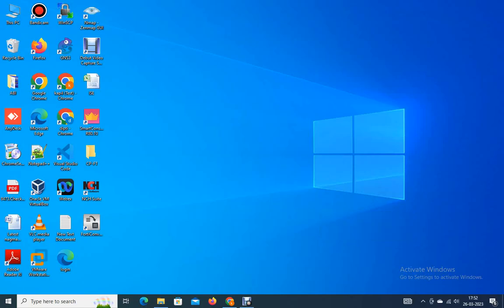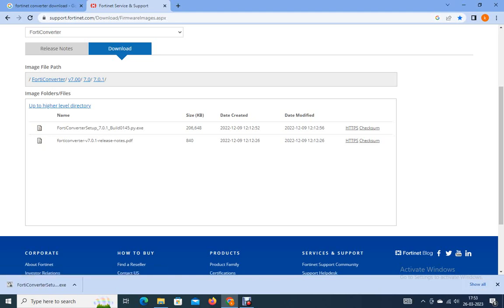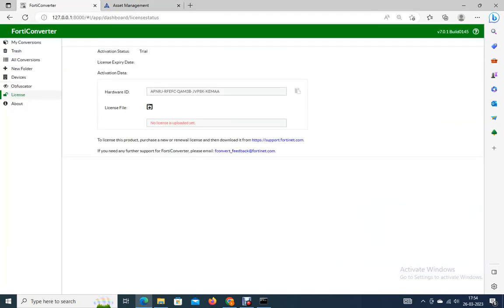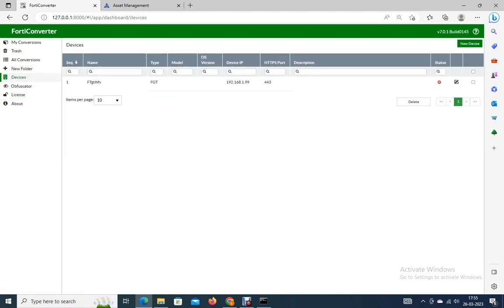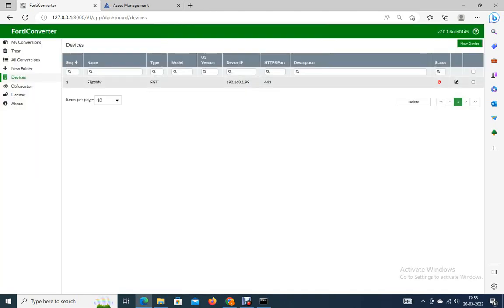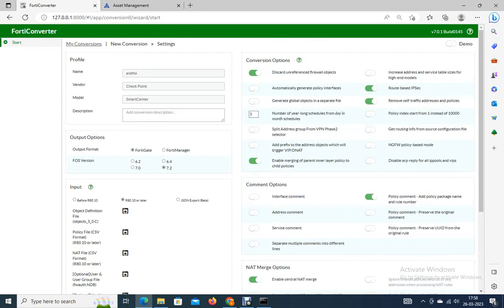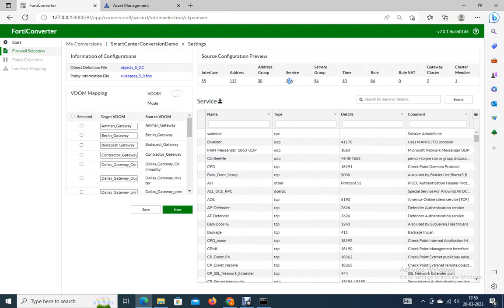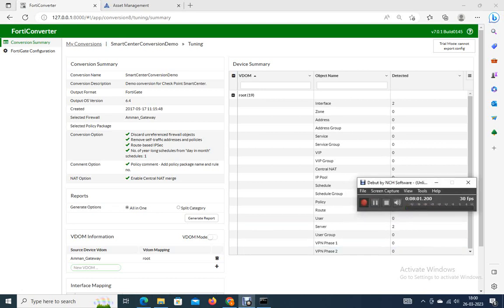Forticonverter Download and Installation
Forti converter Download and Installation